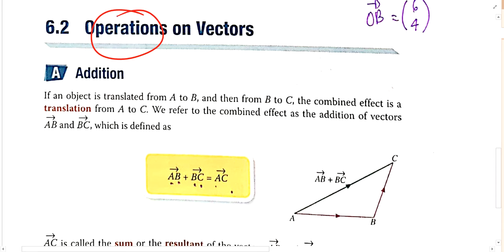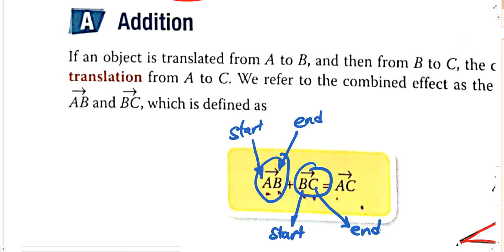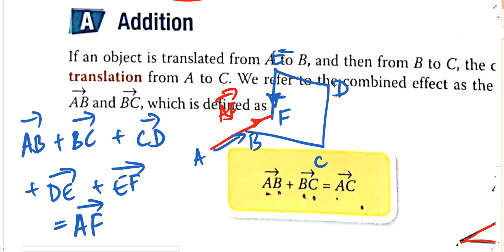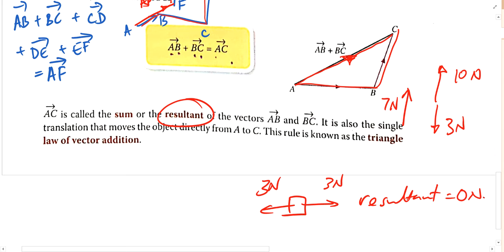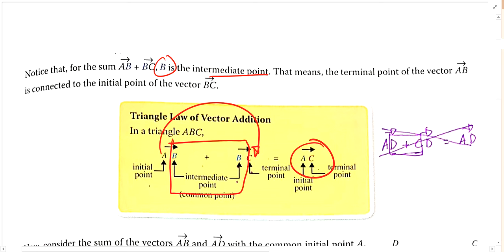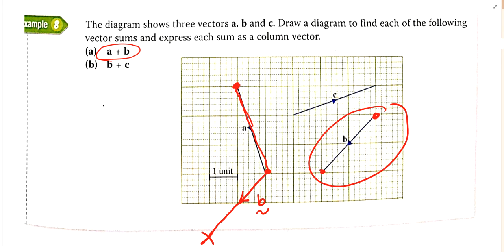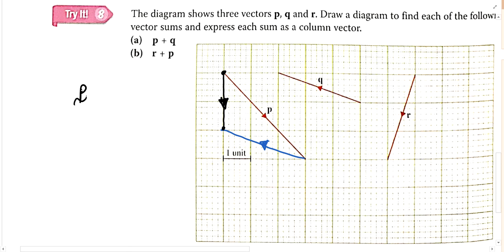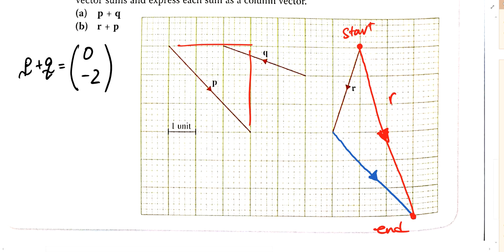Ch 6.2 Operations on Vectors (26 Mar 19)